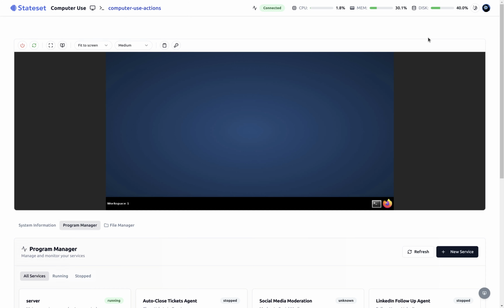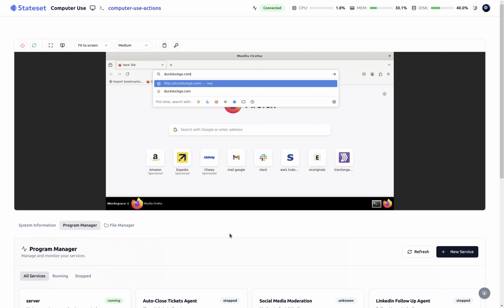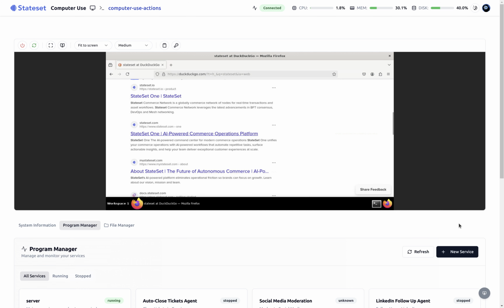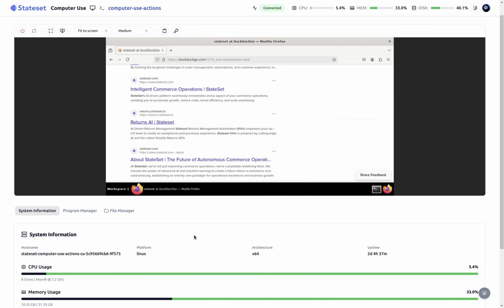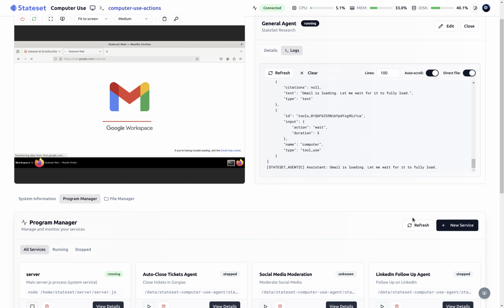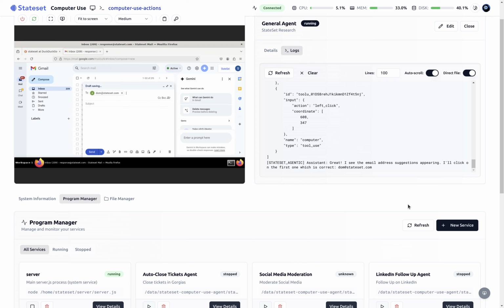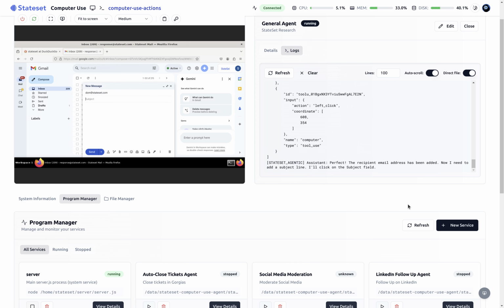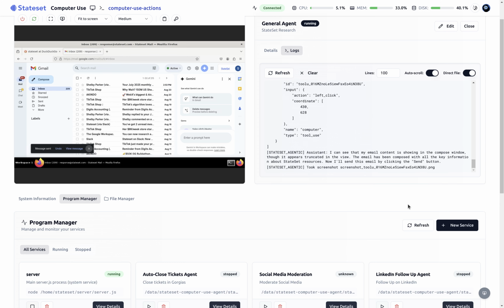Computer Use Agent powered by StateSet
Computer Use Agent that does some research and sends the results via email.